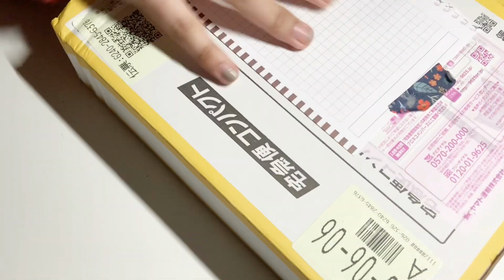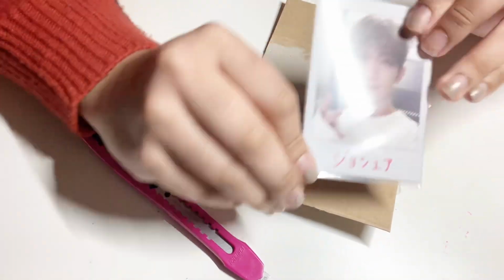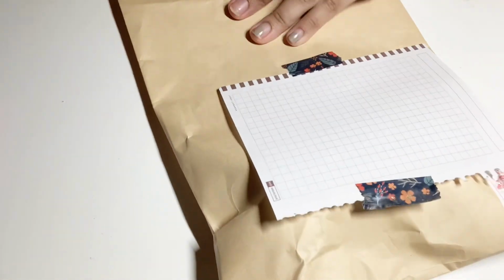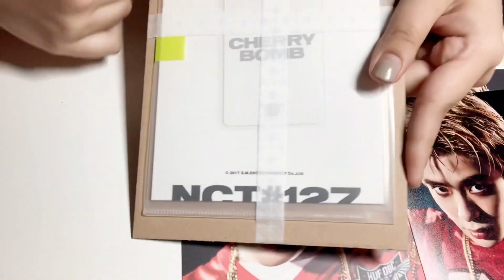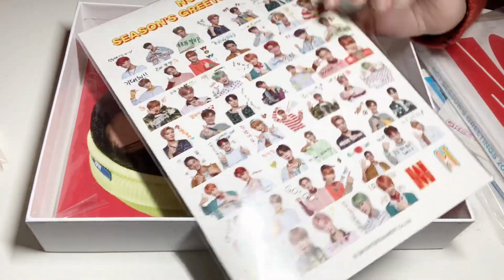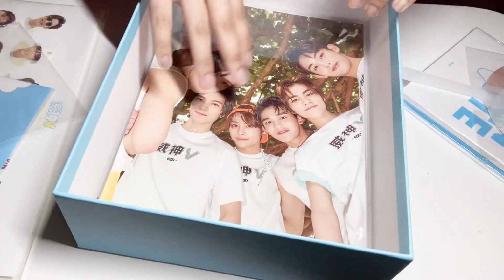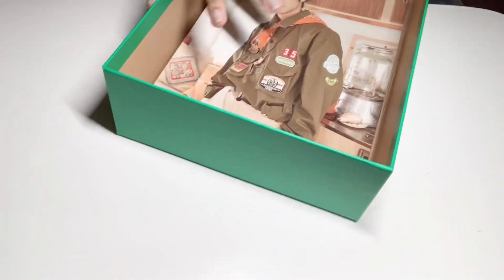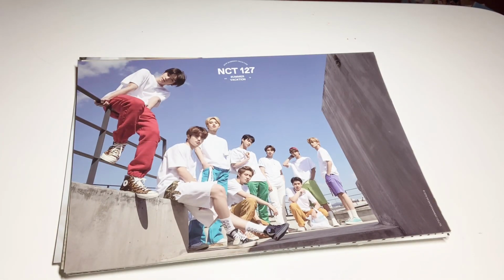👻MY BIGGEST HAUL YET?👻 nct 127, nct dream, wayv, seventeen (pt. 2)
18:55 NCT 2019 SG
23:09 WayV Summer Vacation Package
28:56 Nct Dream Summer Vacation Package
34:19 Nct 127 Summer Vacation Package

Video Editing App: VLLO